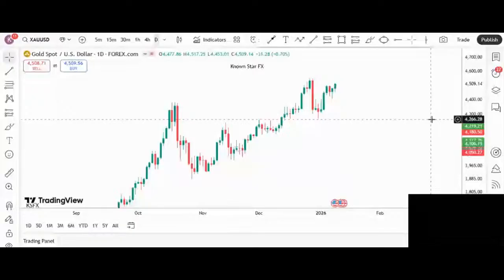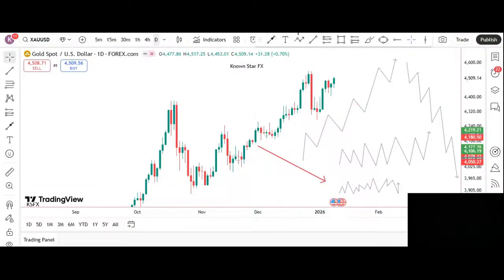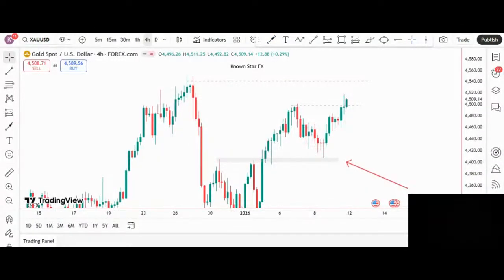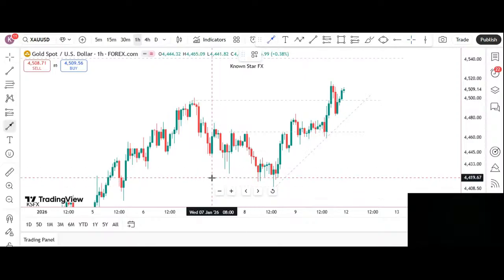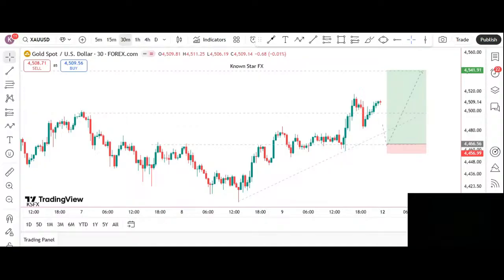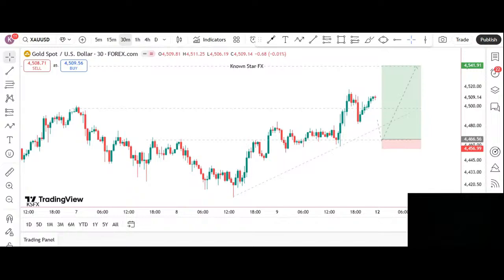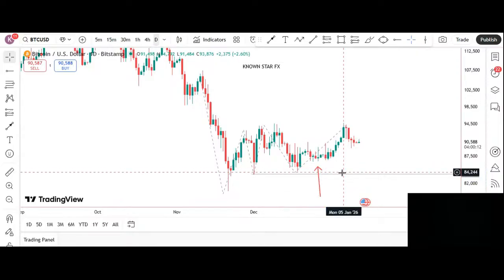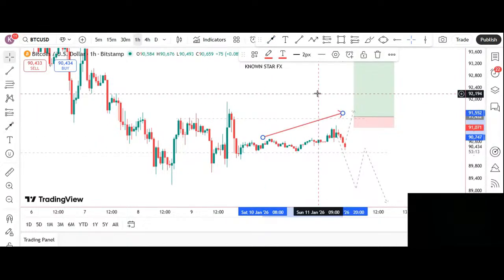Stop Gambling – Master Pure Price Action as a Beginner in 2026 (Live Class)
Price Action for Beginners: The Only Trading Skill You Need in 2026

Smart Money Concept | Are you tired of guessing trades, blowing accounts, and relying on confusing indicators that don’t work?
This LIVE Price Action class is designed specifically for beginners who want to trade the market the right way — with clarity, structure, and confidence.

In this session, I’ll show you how professional traders read the market using ONLY price — no indicators, no noise, no gambling.

Join my telegram channel for more educational contents and free signals